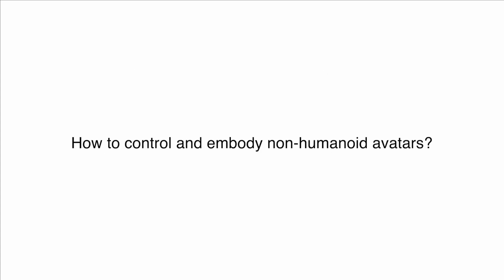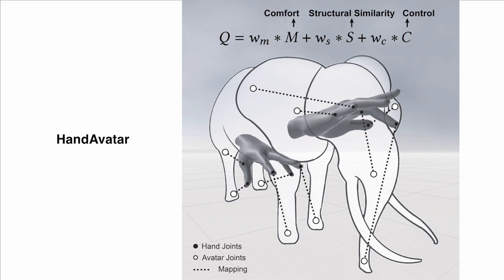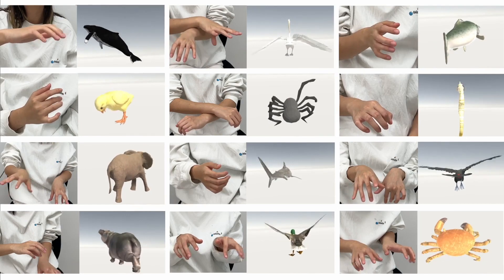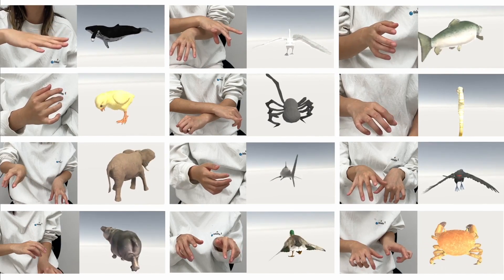HandAvatar: Embodying Non-Humanoid Virtual Avatars through Hands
Yu Jiang, Zhipeng Li, Mufei He, David Lindlbauer, Yukang Yan

Session: Hand Interactions

We propose HandAvatar to enable users to embody non-humanoid avatars using their hands. HandAvatar leverages the high dexterity and coordination of users' hands to control virtual avatars, enabled through our novel approach for automatically-generated joint-to-joint mappings. We contribute an observation study to understand users’ preferences on hand-to-avatar mappings on eight avatars. Leveraging insights from the study, we present an automated approach that generates mappings between users' hands and arbitrary virtual avatars by jointly optimizing control precision, structural similarity, and comfort. We evaluated HandAvatar on static posing, dynamic animation, and creative exploration tasks. Results indicate that HandAvatar enables more precise control, requires less physical effort, and brings comparable embodiment compared to a state-of-the-art body-to-avatar control method. We demonstrate HandAvatar's potential with applications including non-humanoid avatar based social interaction in VR, 3D animation composition, and VR scene design with physical proxies. We believe that HandAvatar unlocks new interaction opportunities, especially for usage in Virtual Reality, by letting users become the avatar in applications including virtual social interaction, animation, gaming, or education.